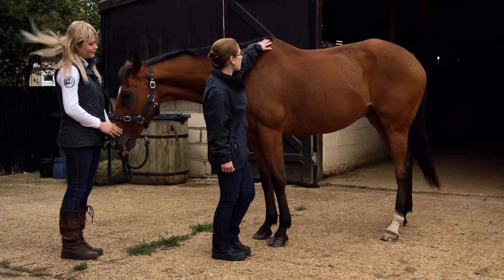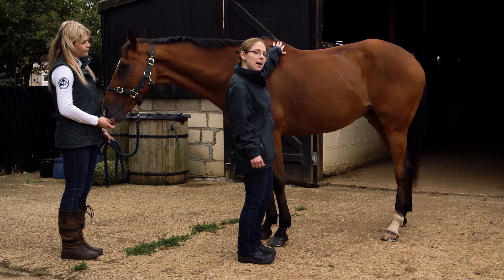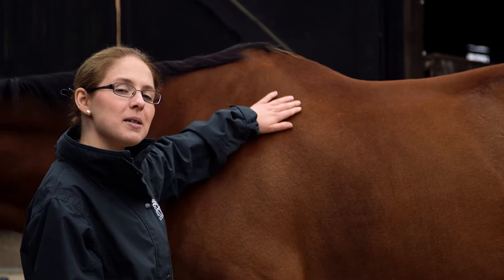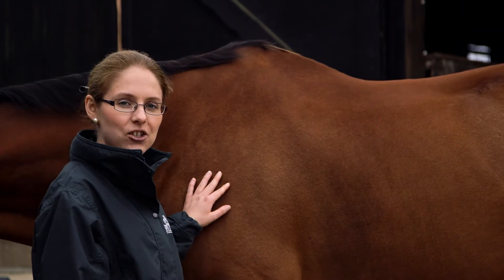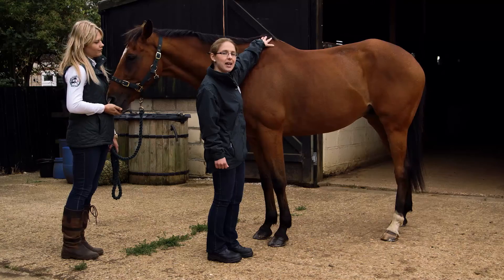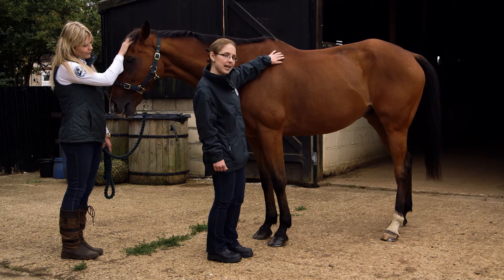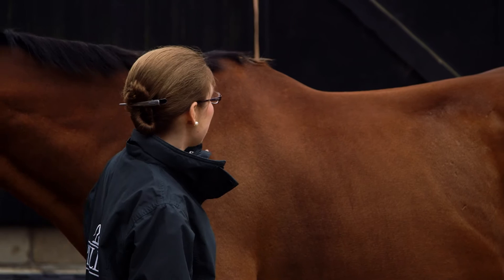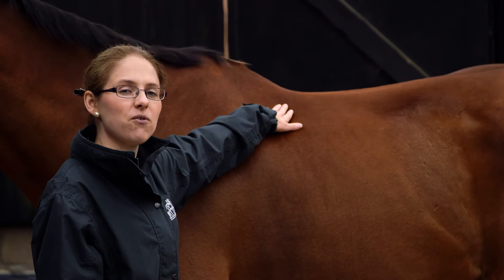How To Body Condition Score Your Horse - Withers